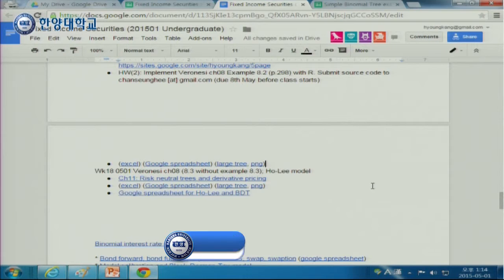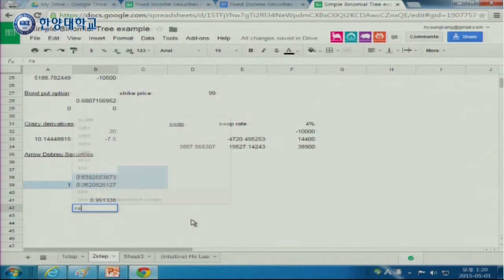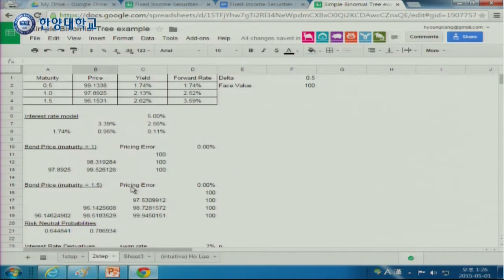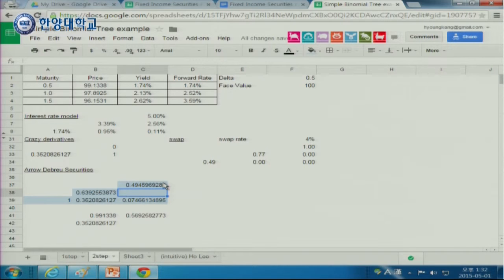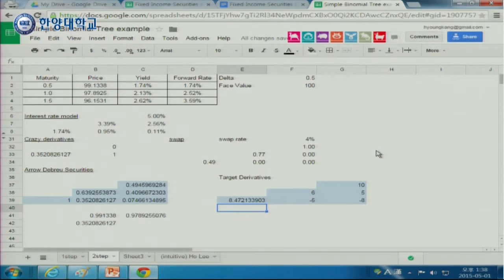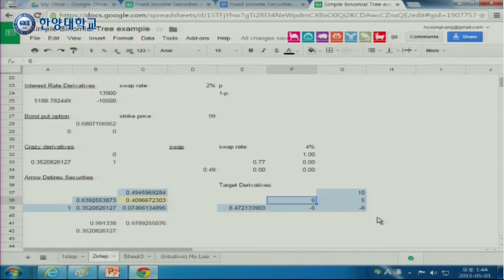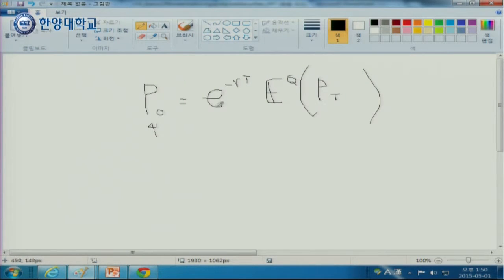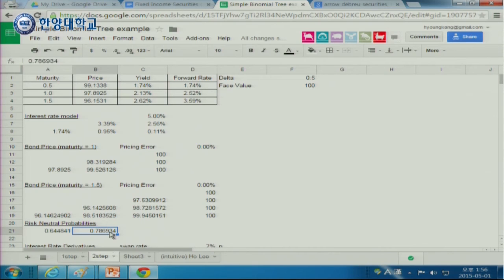20150501 채권금융론